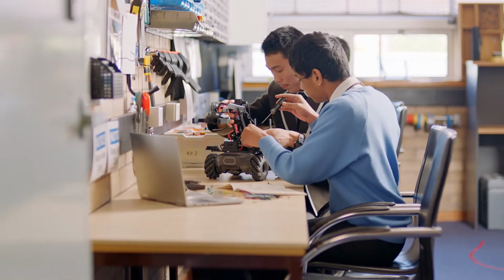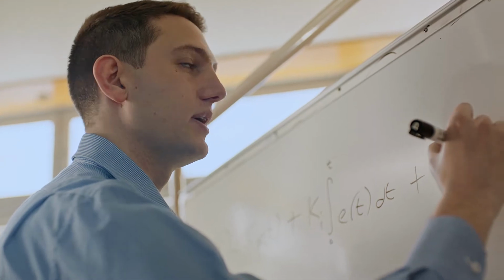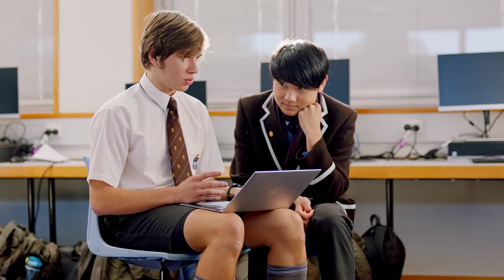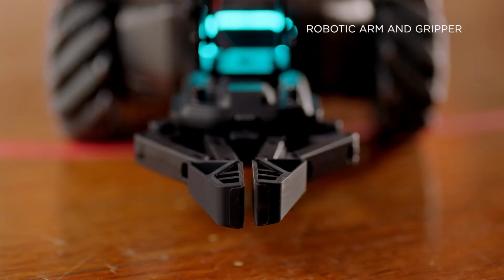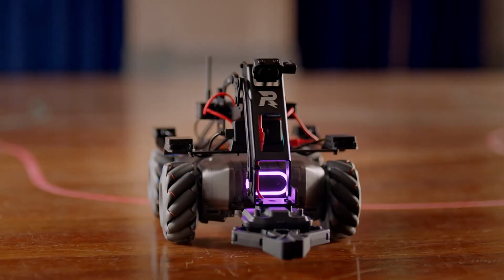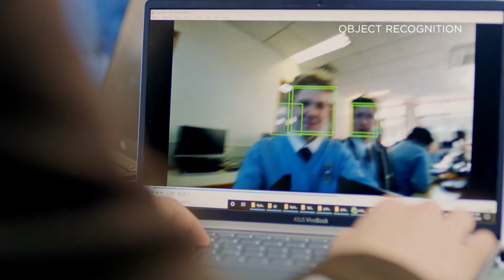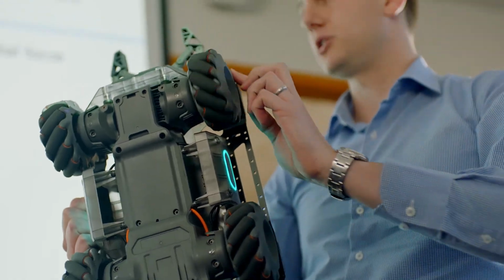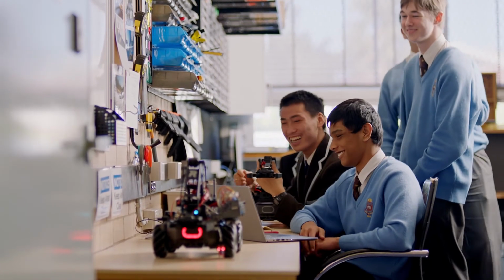Robomaster EP Core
Our newest addition to the 1UP Drone Store - Robomaster EP Core - New Cool Technology For This HOT Summer!

STEAM Education, AI, Learning Unleashed - Outstanding teaching tool, resource and competition unlimited.